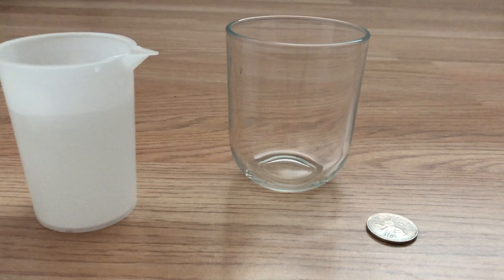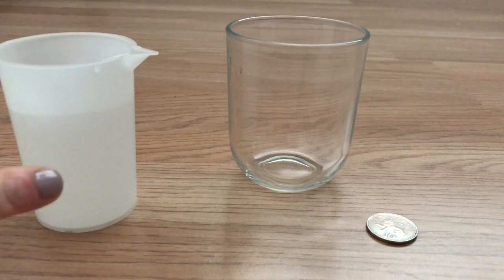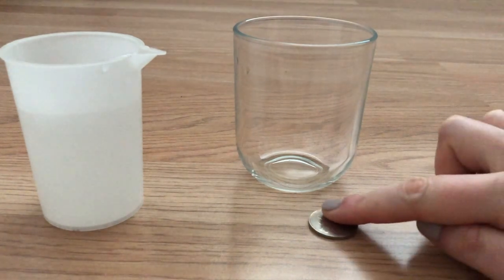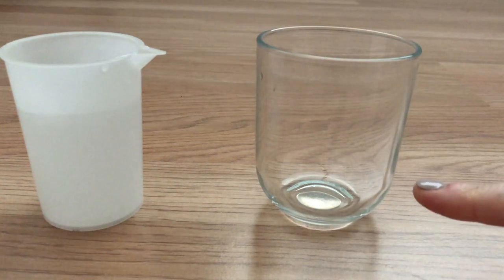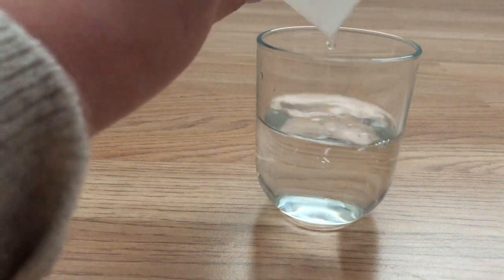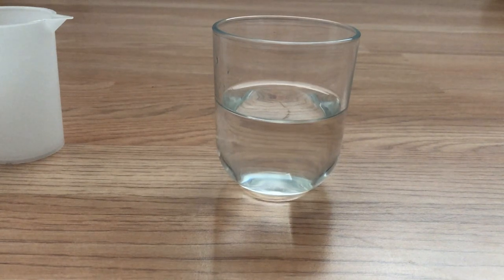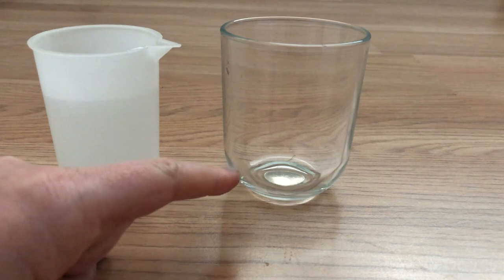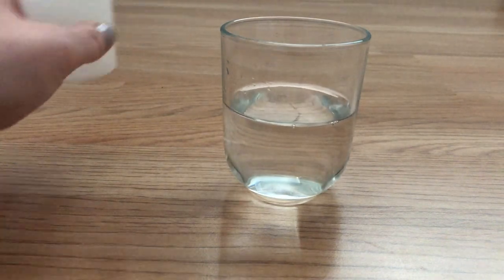Science trick 1: Disappearing coin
Learn a science magic trick. Make a coin disappear, then challenge your family at home to try the trick!